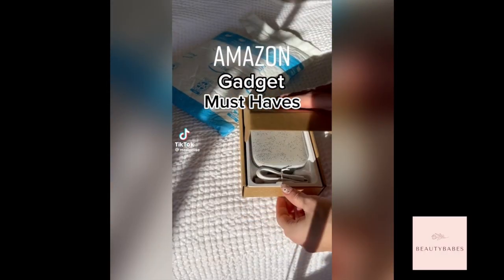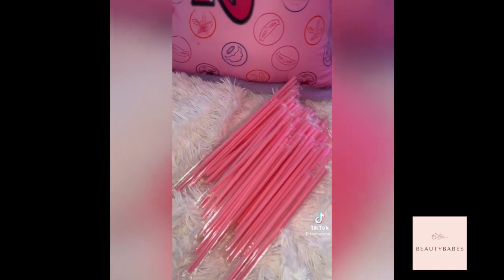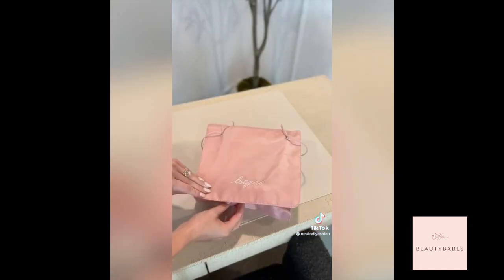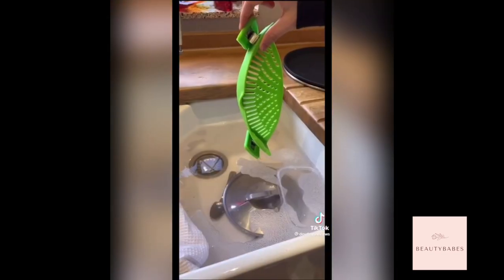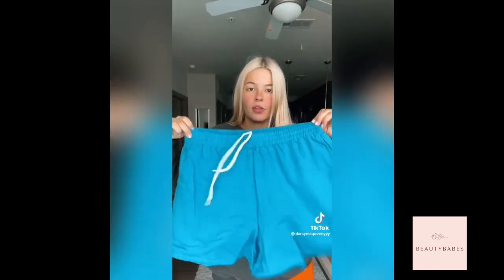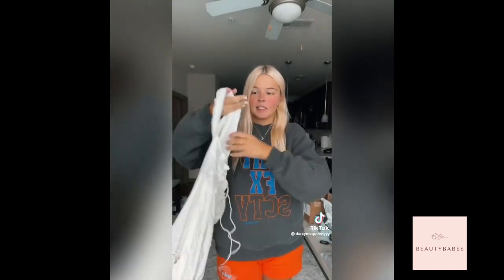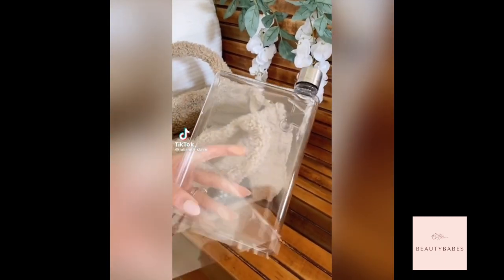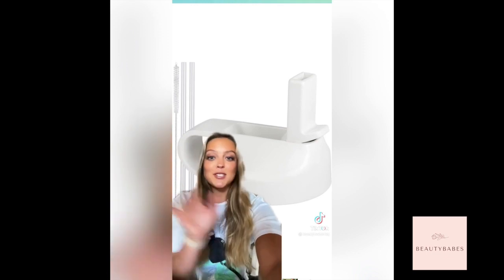BEST AMAZON FINDS | must have products from amazon (+ links)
It's back to school season and you know what that means? Its time for shopping! These must-have amazon items are some things I can't live without.

links:
HP Sprocket Portable Photo Printer
Ice Cube Tray with Scoop
Press On Nails
Heart Shaped Pink Straws Disposable
Lighter (Rose Gold)
MATRIX Sleek Shampoo
Large Travel Backpack Women
Travel Blanket and Pillow
Small Portable Charger Power Bank
Detachable Cosmefic Bag
Compressed Facial Sponges
Narrow Ice Stick Cube Trays
My Critter Catcher
Strainer Clip
U-nlock BeautyCare Vitamin C Serum 1oz – Anti-Wrinkle, Collagen Production, Clean Formular, All Skin Types – Made in USA
U-nlock BeautyCare Repair Serum
Acrylic Dry Erase Board Calendar
Dry Shampoo Assortment
Square Polarized Sunglasses
PacSun Women's Feelings Dad Hat
Running Shorts
Low Waist Baggy Cargo Pants
Strapless Crop Tops
4 Pieces Cami Bras
8PCS Waist Chains
Pant Low Rise Straight
Hair Towel Wrap
LANEIGE Lip Sleeping Mask
Summer Mini Dress
Color Wheel Teeth Whitener
Corset Top
Honeycomb Separator Adjustable Drawer
Aesthetic Room Decor Desk Mirror
Rainbow Suncatcher Crystal Ball Prism
Pour Weighted Stainless
Travel Jewelry Case
Battery Operated Lights
Sole Showcase
Pastel Highlighters
White Tulips
Acradec Acrylic Shelves
The flat water bottle
Kimfly Safesound Personal Alarm Siren Song 1-Pack
Natural Feelings Sports Bras
Milani Baked Blush
Cordking iPhone 11 Case
Hydro Flask Wide Mouth Bottle with Flex Cap
Amazon Essentials Women's Cotton Modal Pant Pajama Set (Available in Plus Size)

👉Want to submit your videos?
Send us your video links through email and I will put them in our compilations.